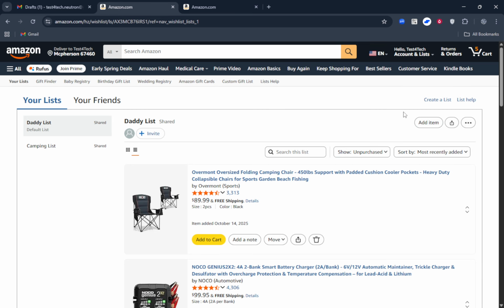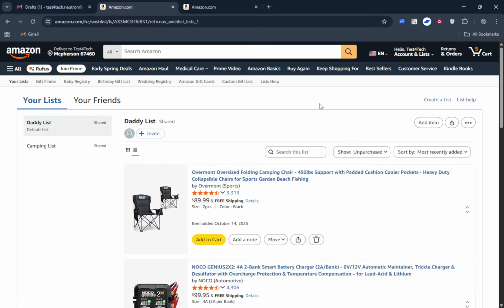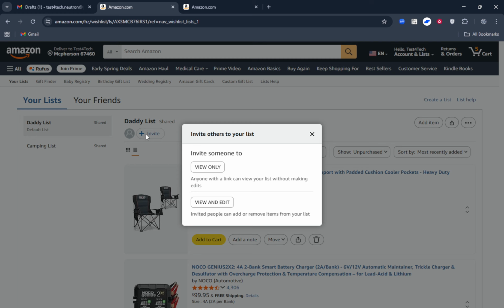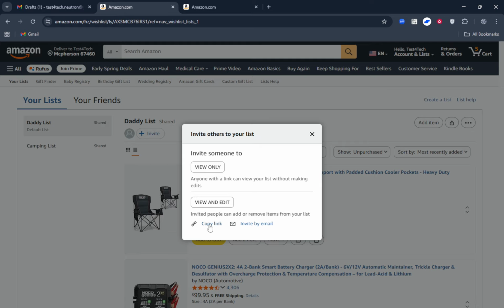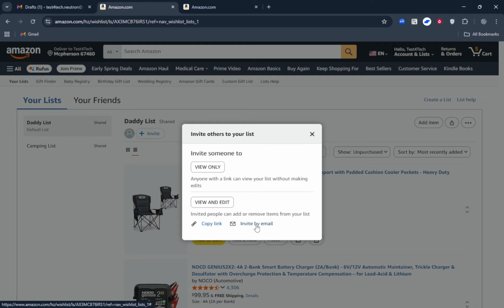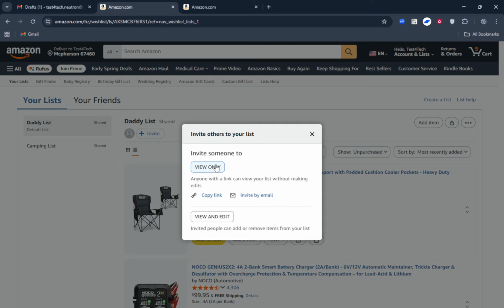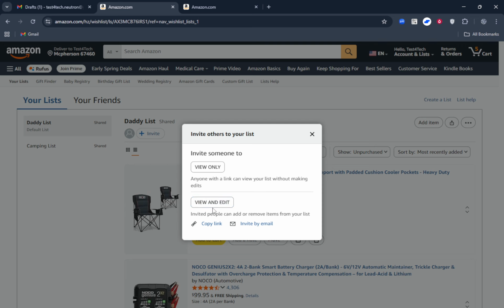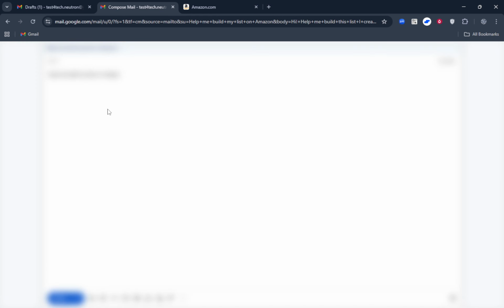How to Share an Amazon Wishlist [2026 Full Guide]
How to Share an Amazon Wishlist

In this video, we show you exactly how to share an Amazon wishlist. We navigate the account settings and the primary application interface to generate a viewing link for your friends and family.

Mastering this specific tool improves workflow and ensures that your loved ones can see exactly what items you want for holidays or special events without duplicate purchases. Emphasizing the importance of verifying correct list privacy settings, reviewing active folder permissions, or examining your preferred sharing method will get your gifting suite running flawlessly.

Technical Specs:
Service: Amazon; Feature: Wishlist & Gifting